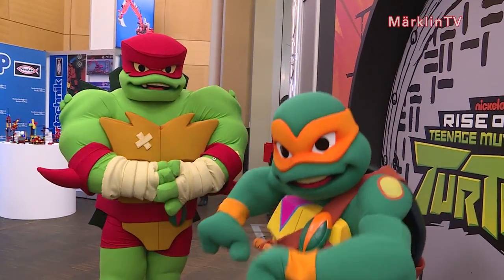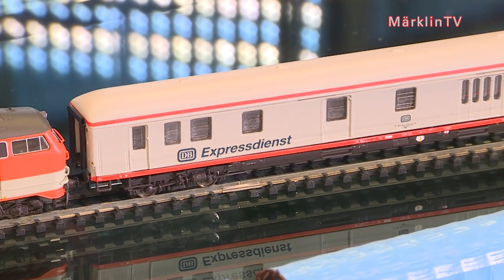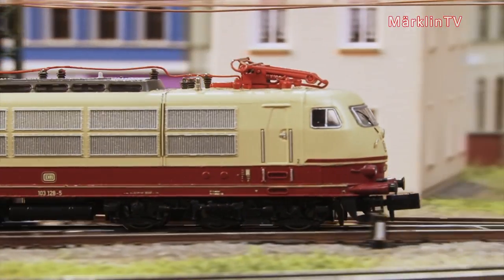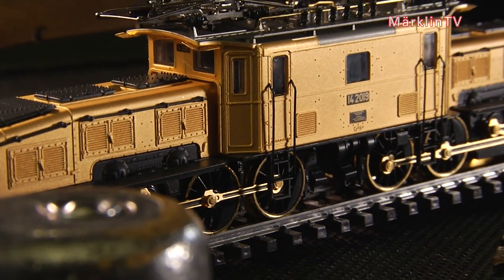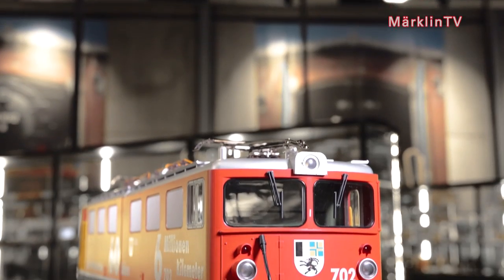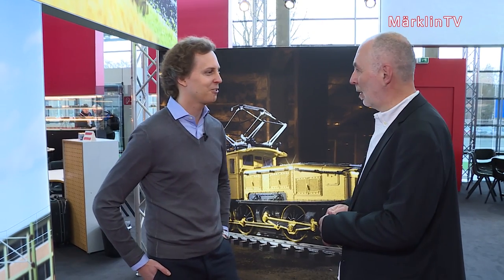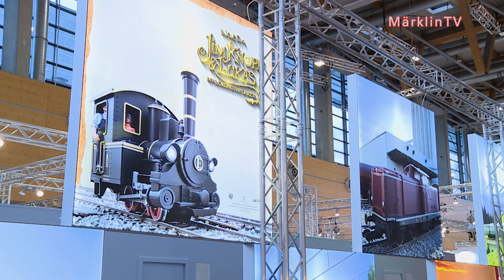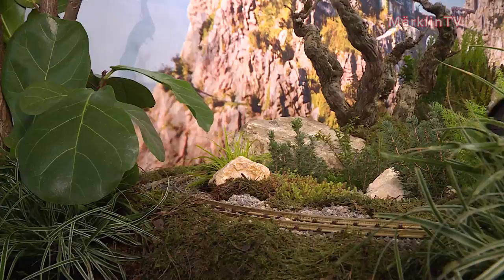Märklin TV Episode 96 - The Nuremberg Toy Fair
News from the Nuremberg Toy Fair